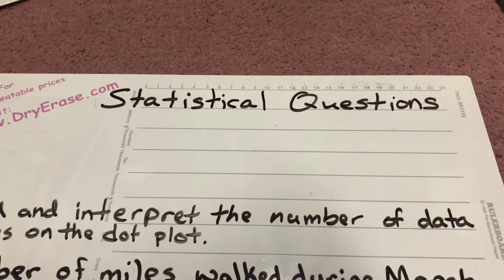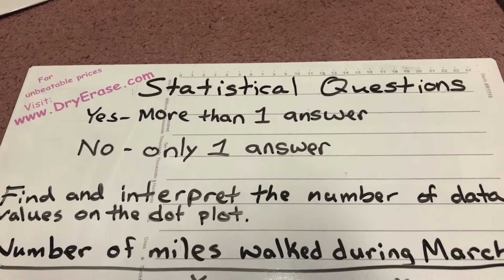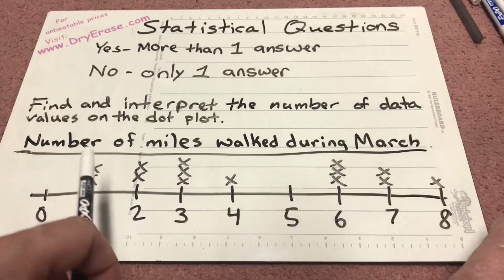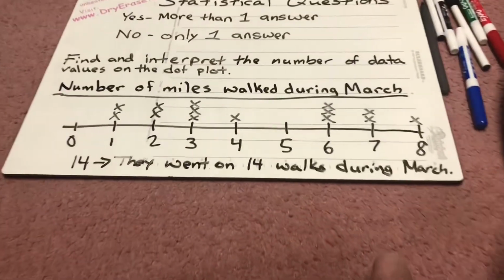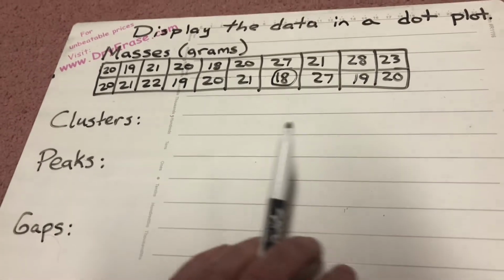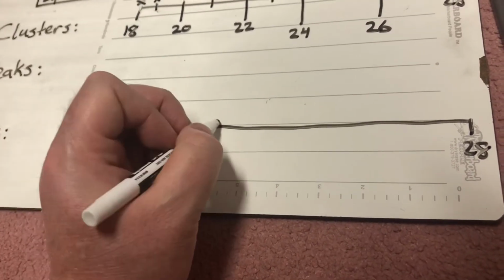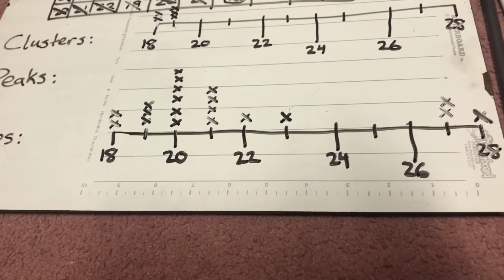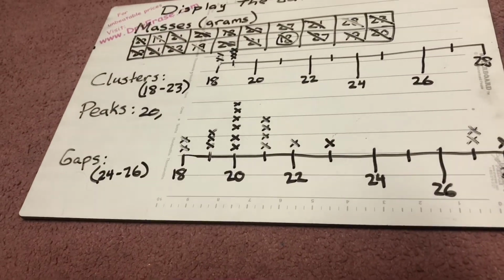6th grade Big Ideas 9.1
Statistical questions and dot plots